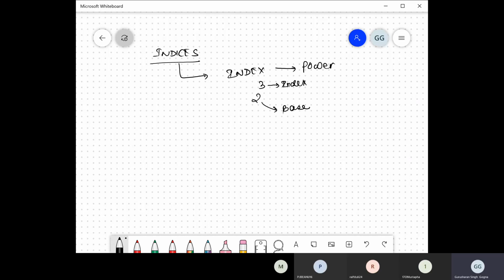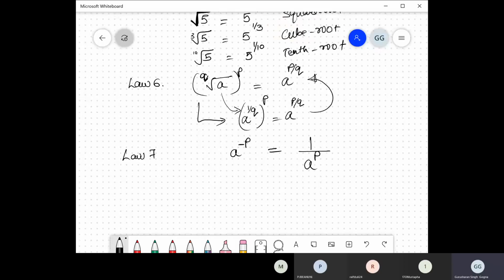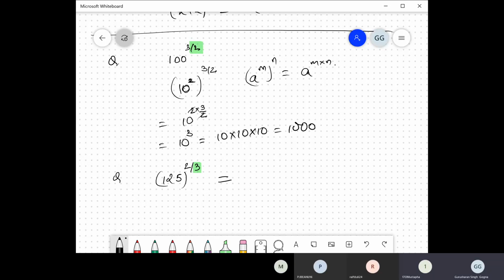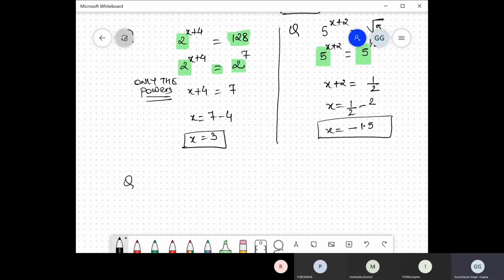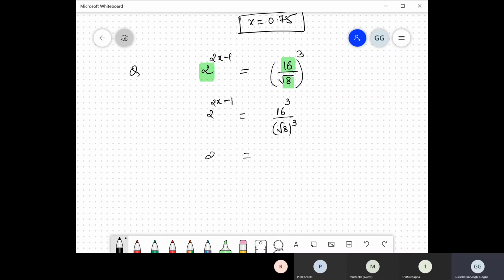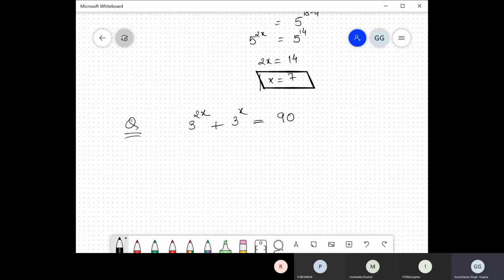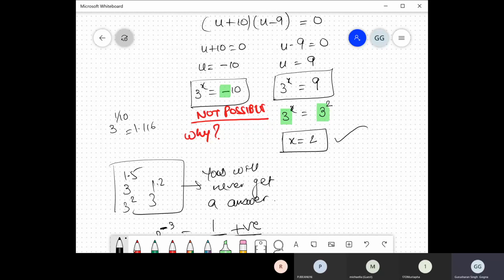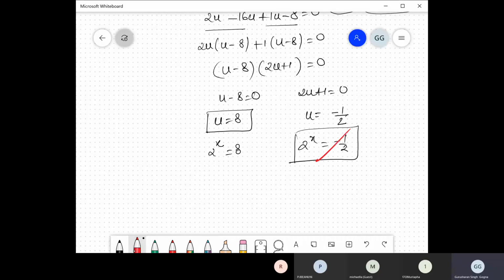Understand Laws of Indices - Leaving Cert Math Ireland